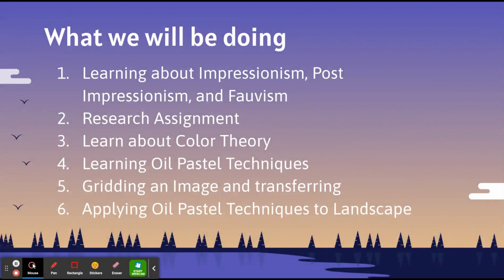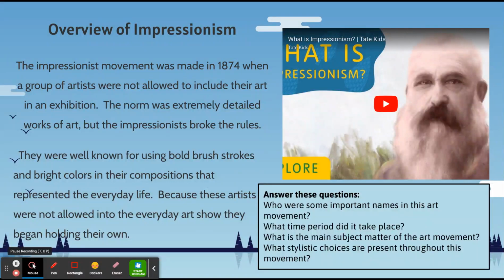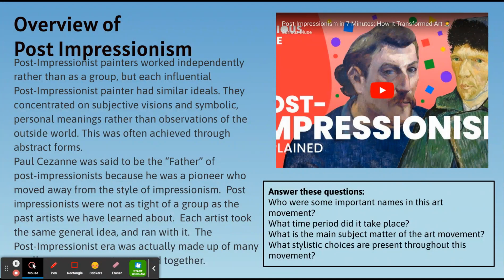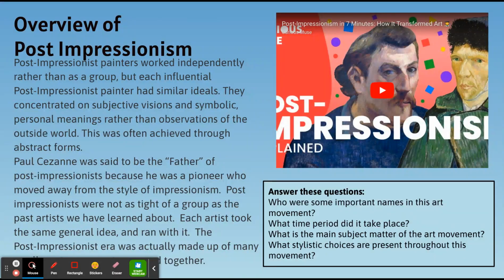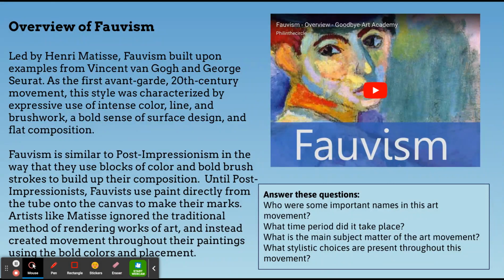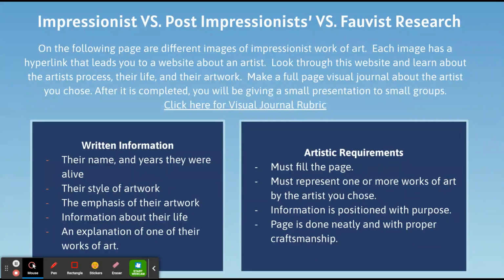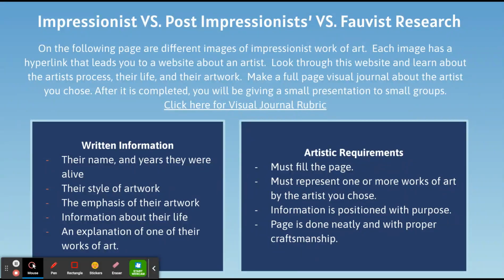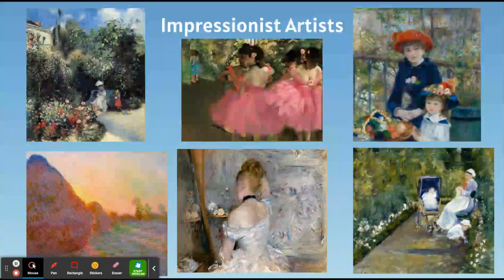Impressionist Oil Pastel: Art History and Research Portion Explained